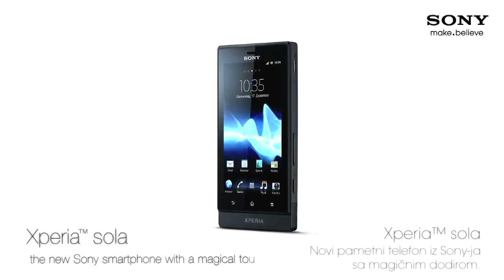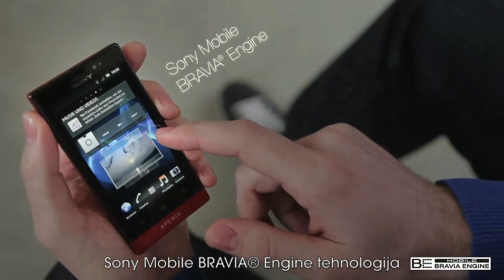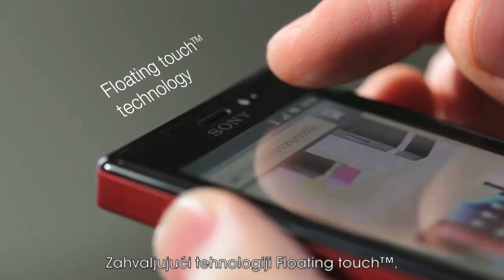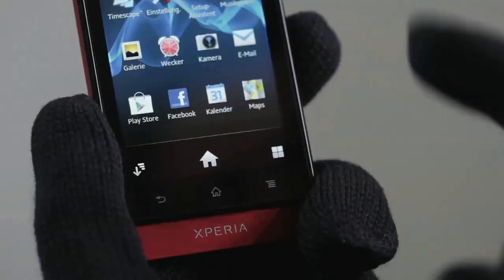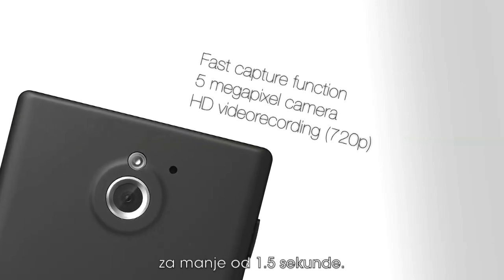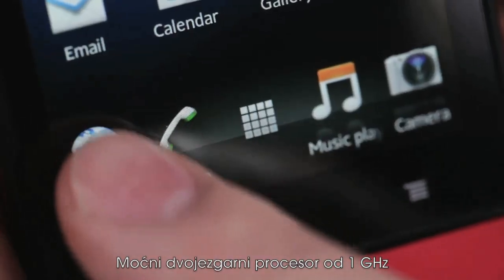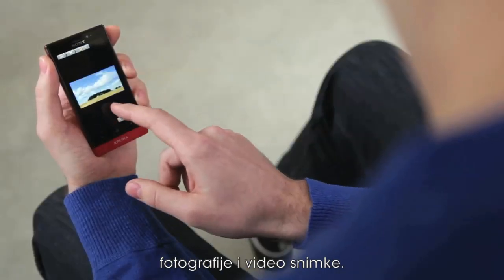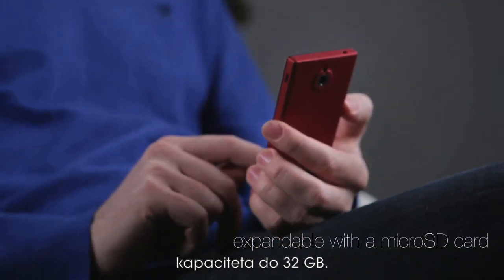Xperia sola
Xperia sola - pametni telefon sa floating touch tehnologijom.